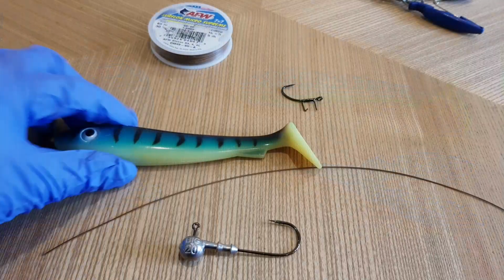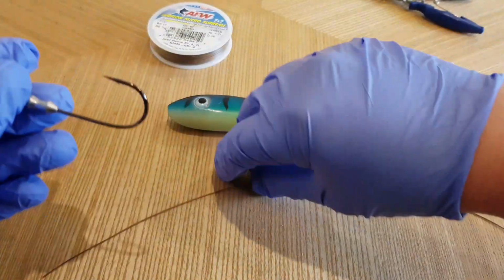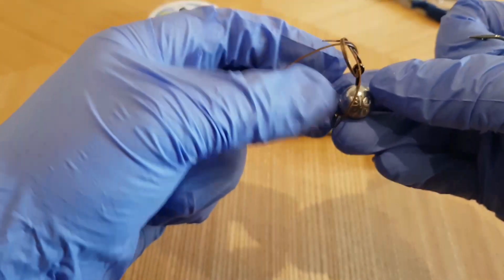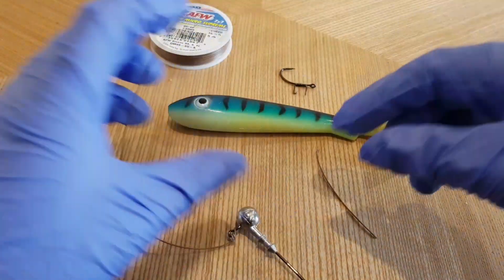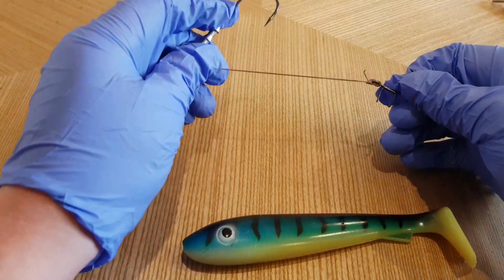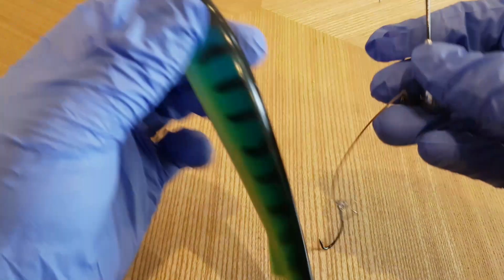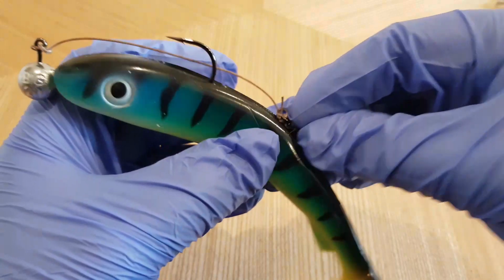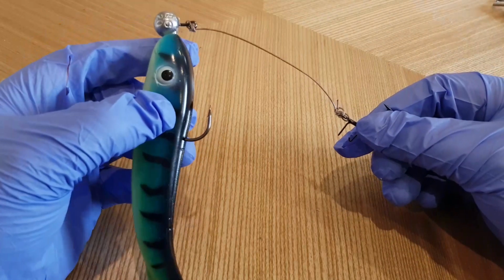How to make a jig head with stinger hook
Detailed video on how to make a jig head with stinger for your shad.